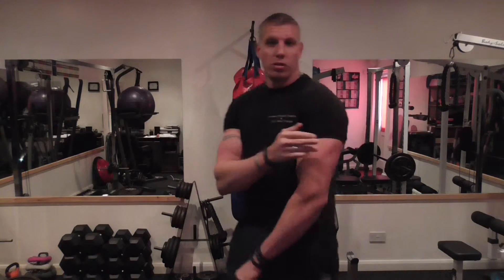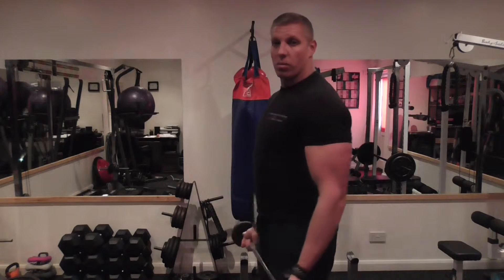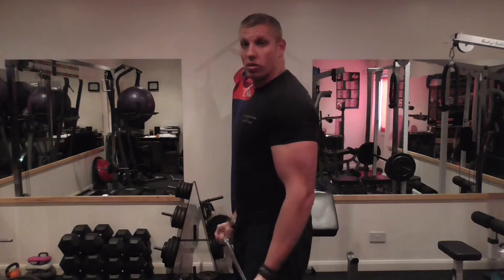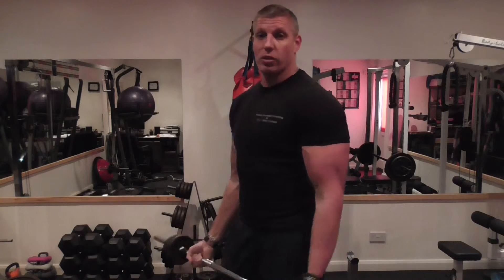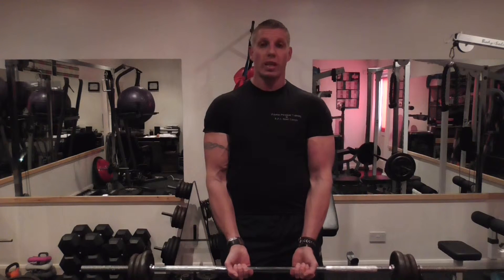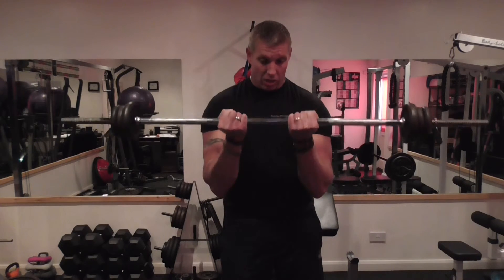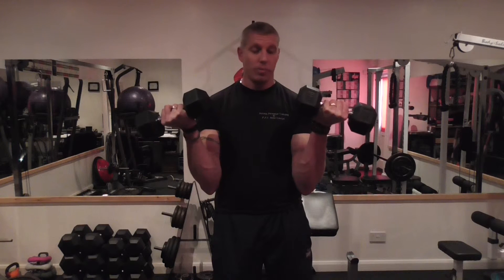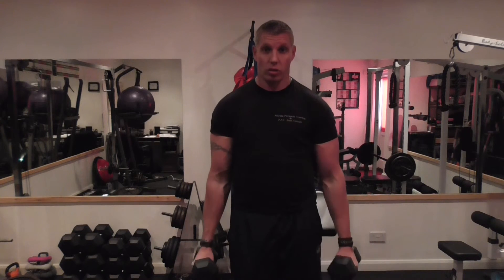Introduction To Biceps And How To Perform Barbell Curl and Dumbbell Curls.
Small introduction to biceps and how to perform barbell curls and dumbbell curls.

For more advice and information on training and nutrition visit Darren’s Private Personal Training to see how I can help you.

topics covered:
how to perform biceps curl, how to perform dumbbell curls,best biceps exercises for mass,Personal trainer,private personal training,personal trainer Maldon essex,online personal trainer,best online personal trainer online personal training, south woodham ferrers,hatfield perveral,Danbury essex,essex,witham essex,